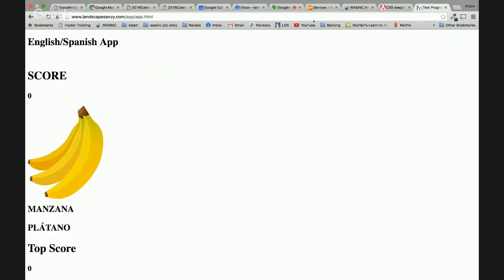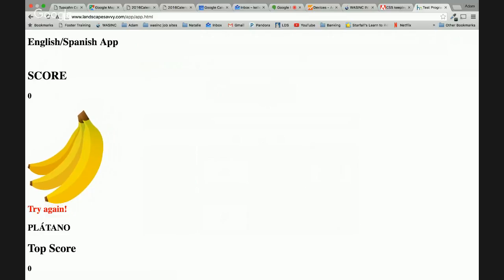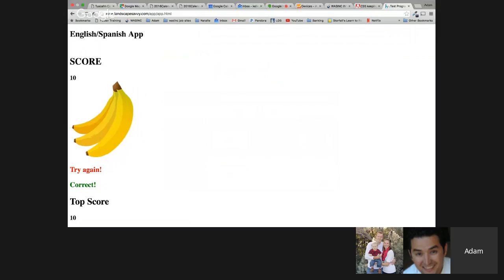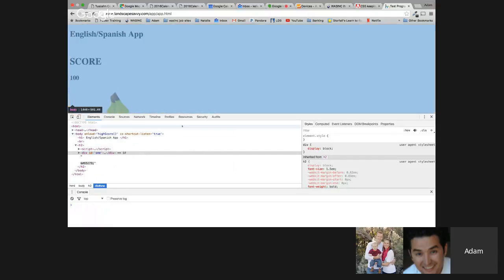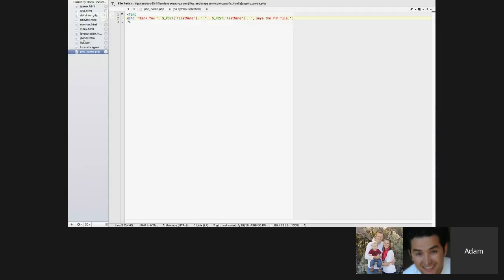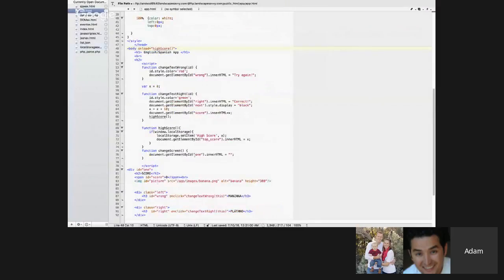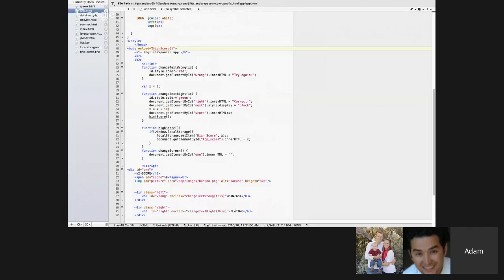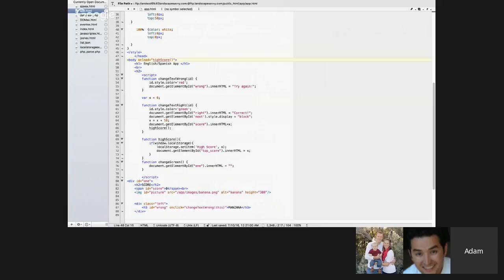cit 261 - team 1